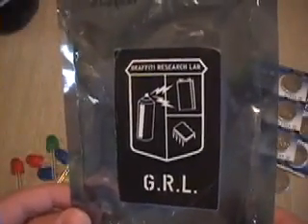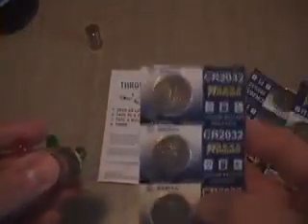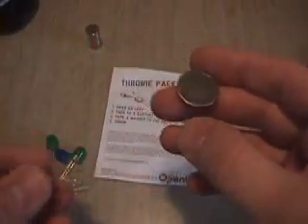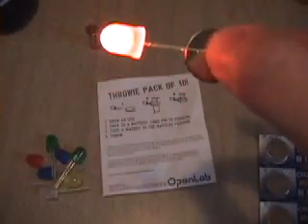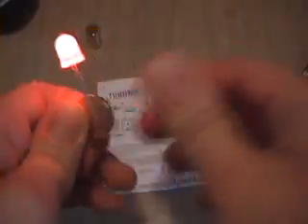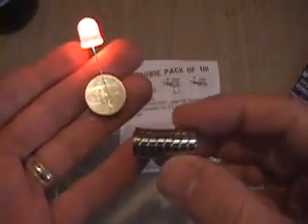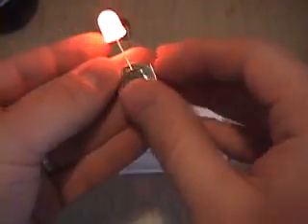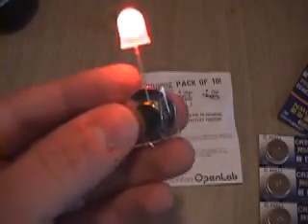Подключение светодиода к батарейке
Показан пример подключения линзового светодиода в элементу питания - батарейке. Необычное исполнение-прикол в конце ролика. Комментарии на английском языке. Автор видео неизвестен